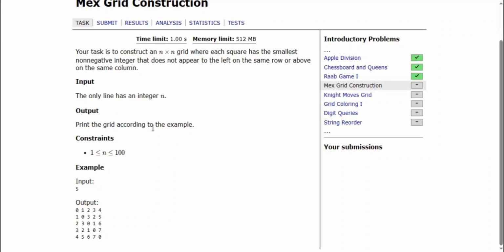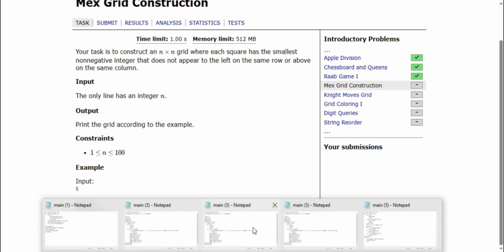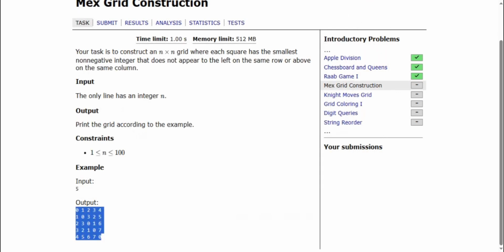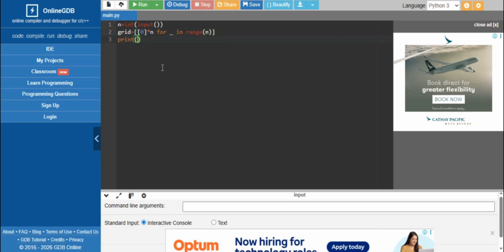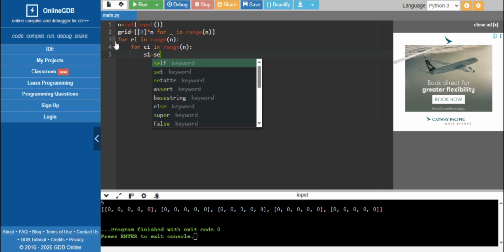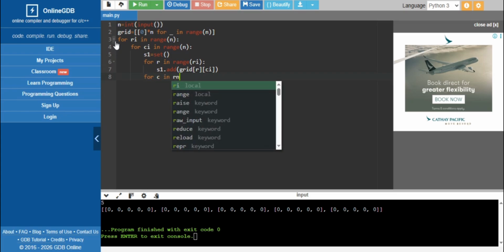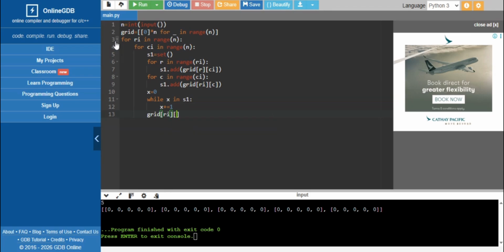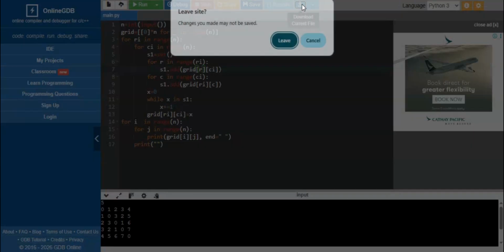Day 5: Solving CSES "Mex Grid Construction" | Python